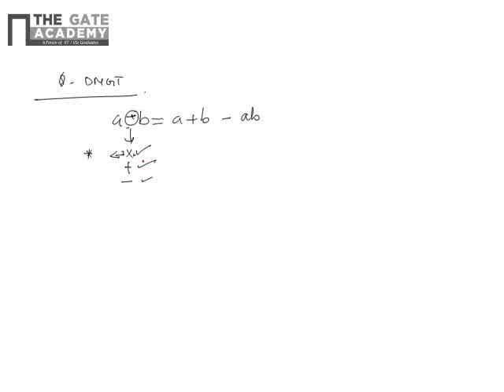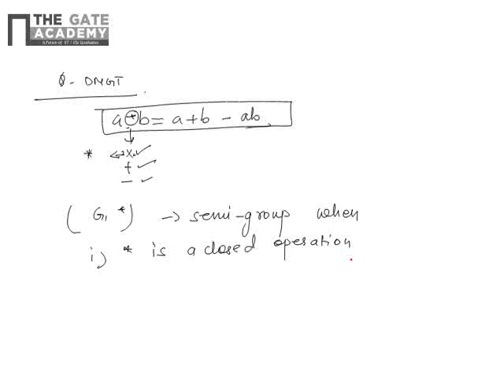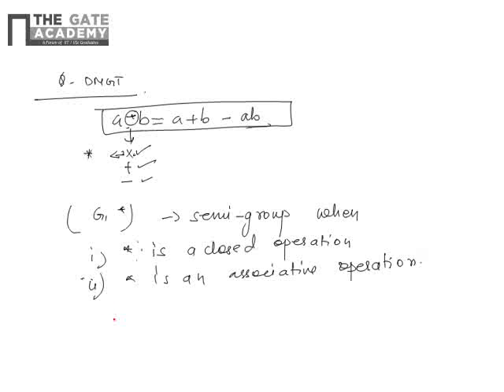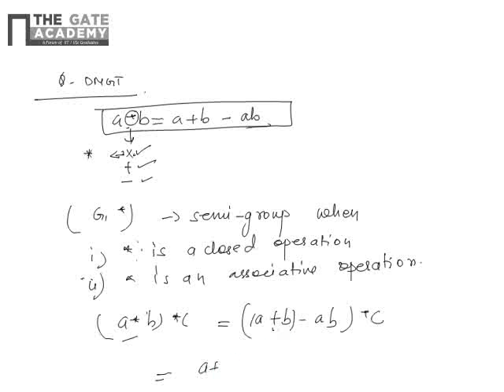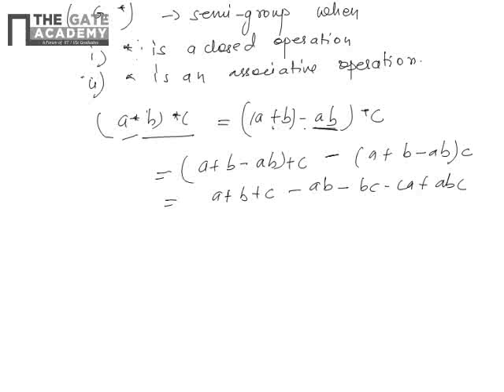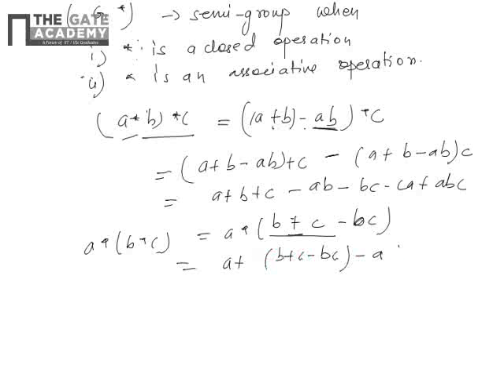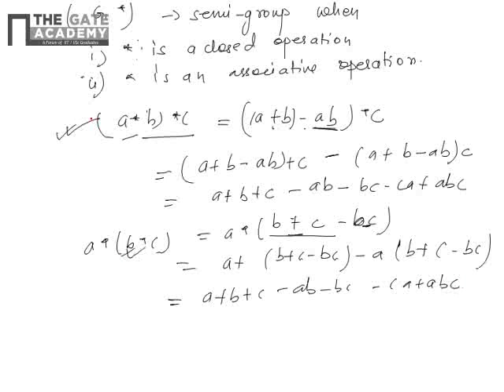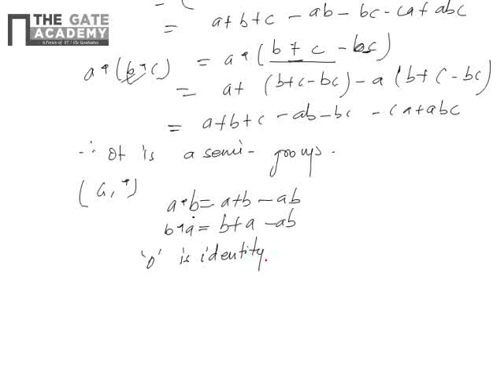GATE 13 CS TS 6 Q No 28